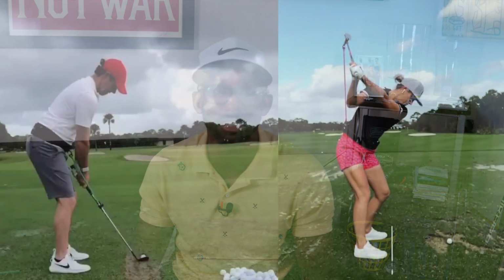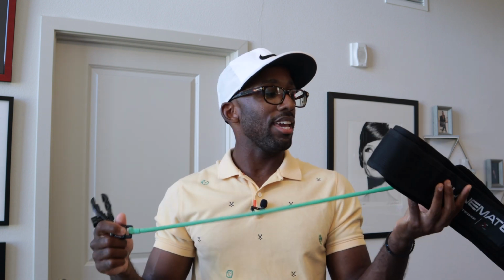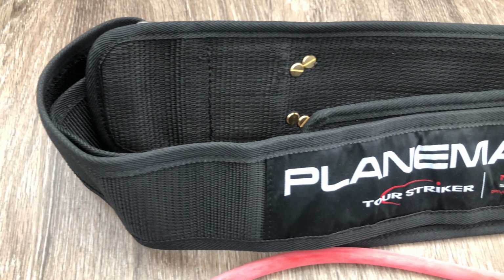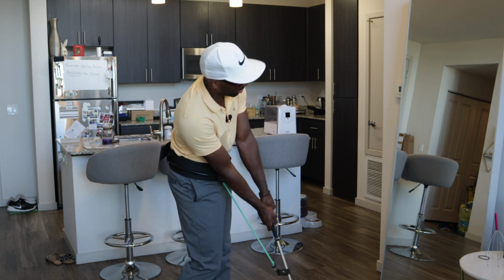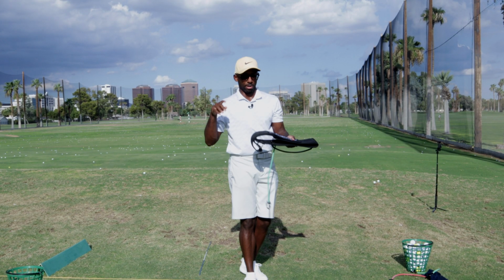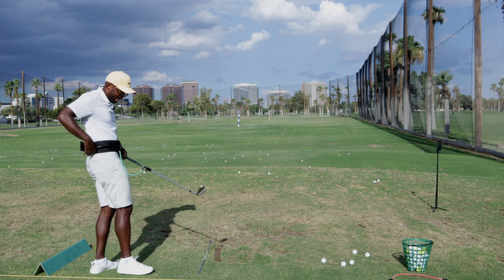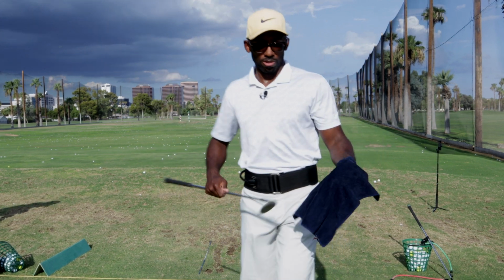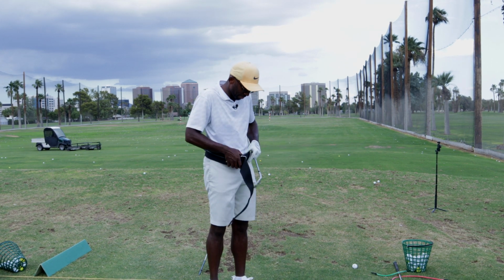This Training Aid Fixed My Over The Top Slice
Will this training aid stop you from slicing the ball and coming over the top?

0:00 Intro
1:43 Review Criteria
2:17 What Is It?
3:20 What's Included
4:21 What Does It Cost?
4:48 How Does It Work?
7:31 Using It With Wedges
10:33 Using It With Full Swing
12:50 Is It Easy To Learn From?
14:40 Build Quality
16:00 Can You Build It Cheaper?

About Me:
My Name Is Kennie, but my friends call me Kennie Kat. I'm a competitive golfer and my goal is to help average golfers improve by learning from my success and also some of my failures.

I do videos on how I practice and routines that I use to improve, round recaps of my tournaments, golf lessons with my instructor, and reviews on training aids that I use to improve my golf game.